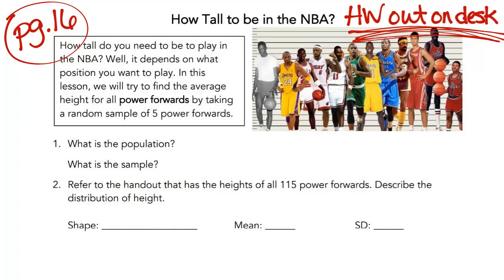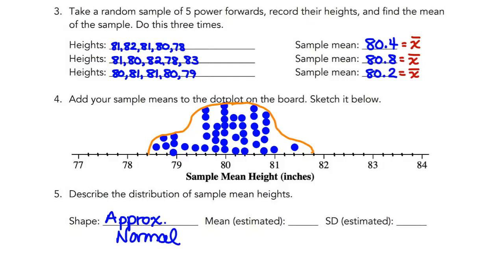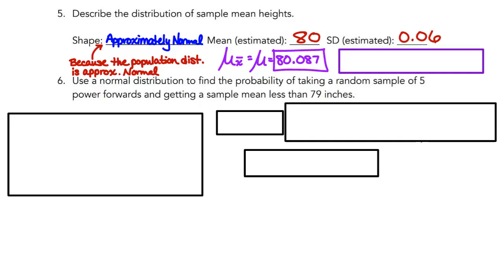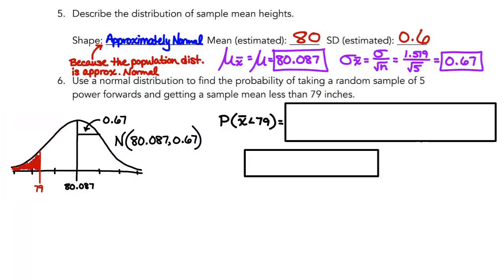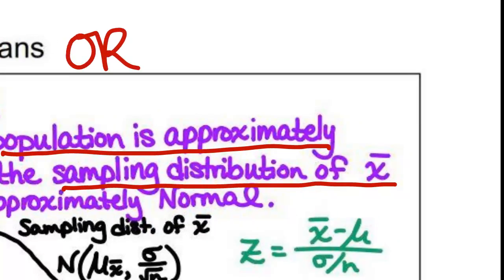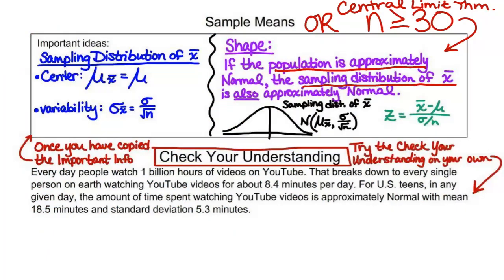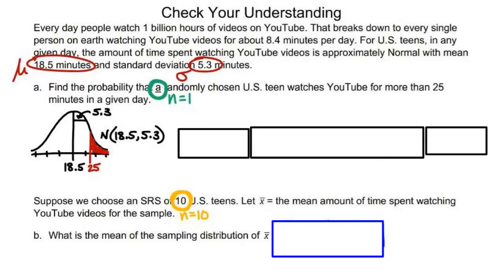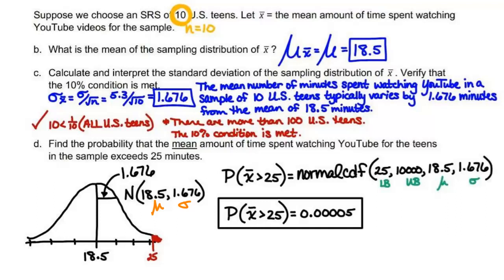AP Statistics Friday 12-8 Sample Means & Central Limit Theorem